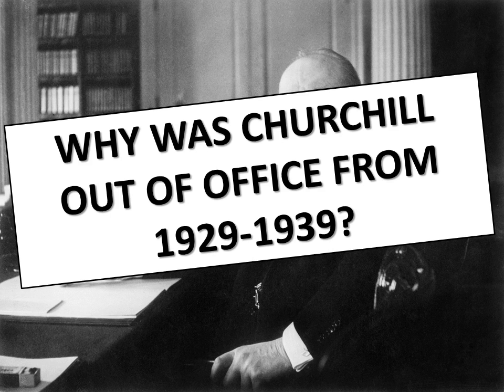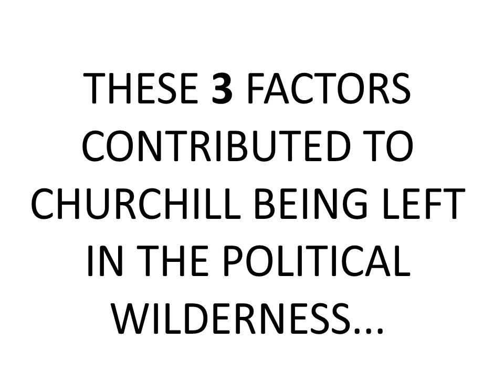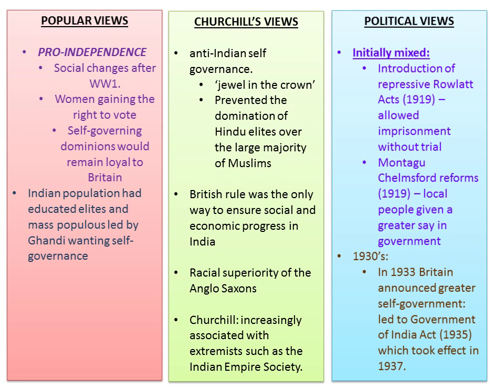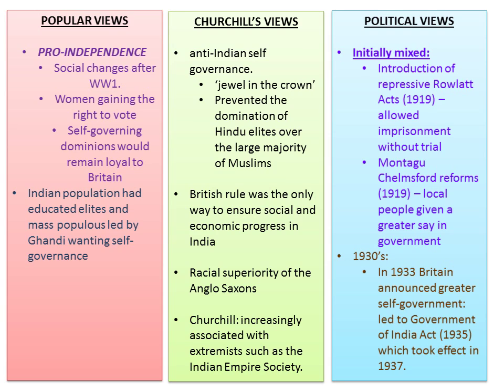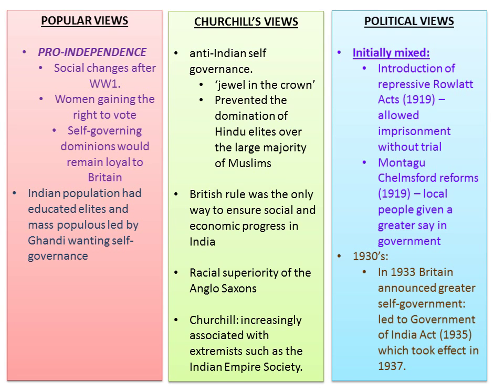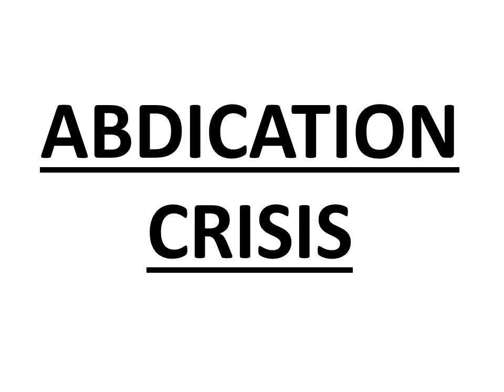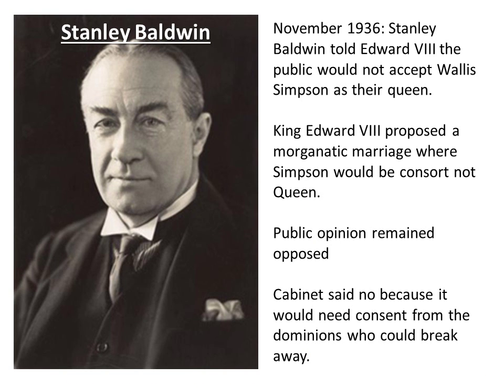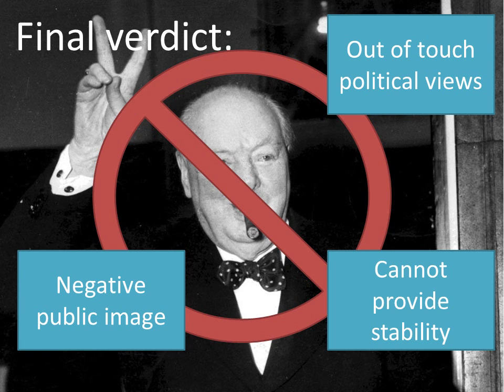Why was Churchiil out of office, 1929-1939?